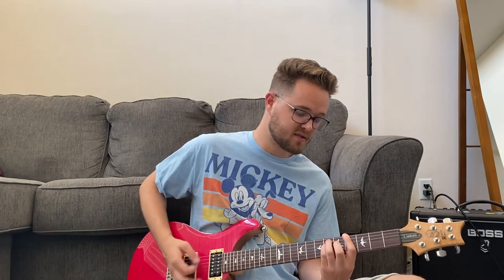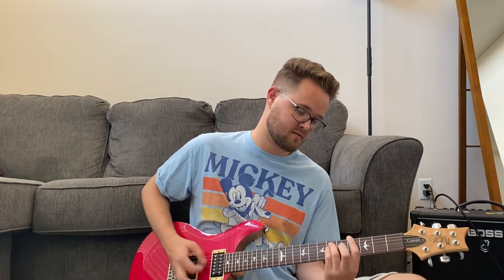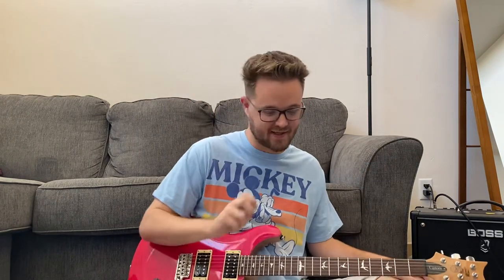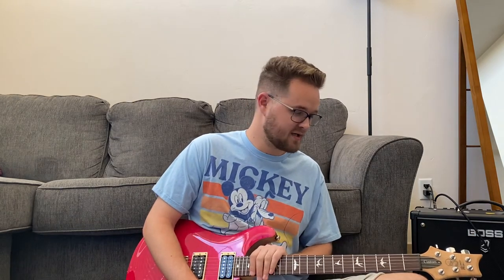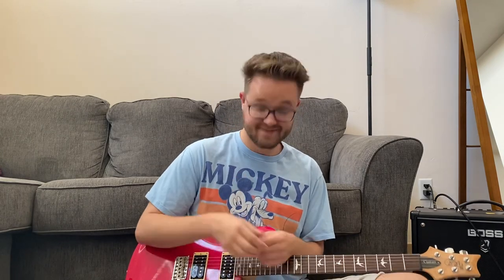“Girls & Boys” Good Charlotte guitar lesson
Whether you’re a girl or a boy, this song is one of those if you got something to say, sing it. Because you can’t tell me it lies. It’s a fun throwback. Let’s jam.